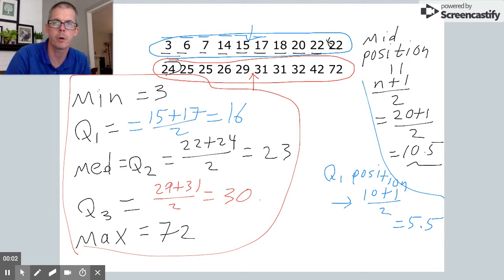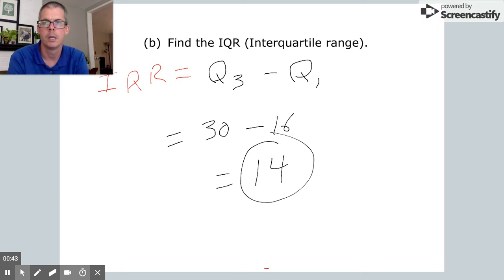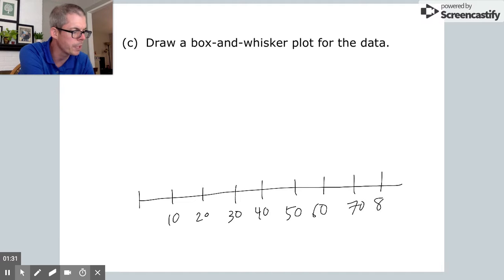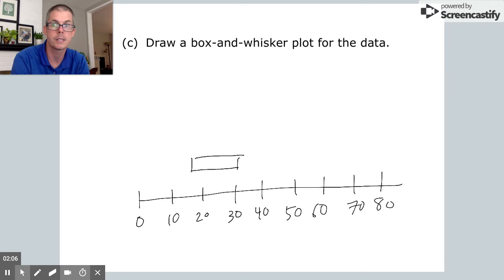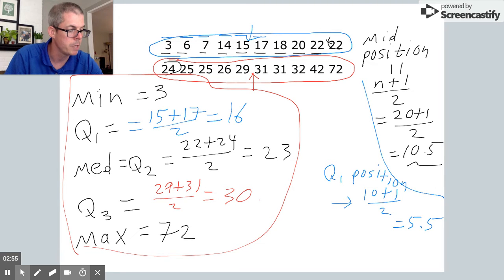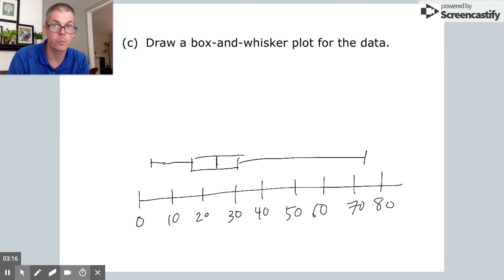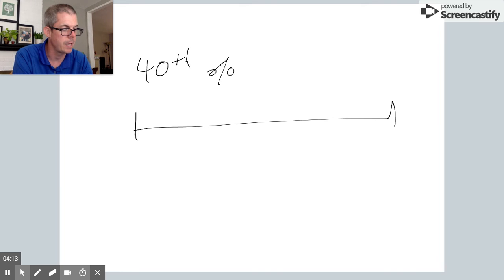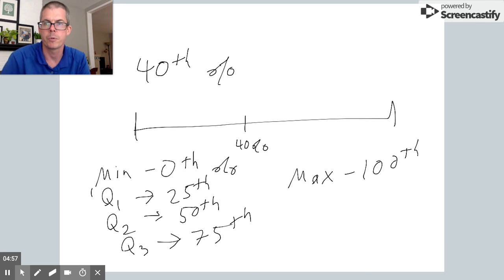AirSketch Pro by Qrayon